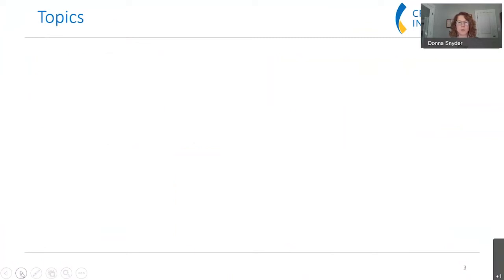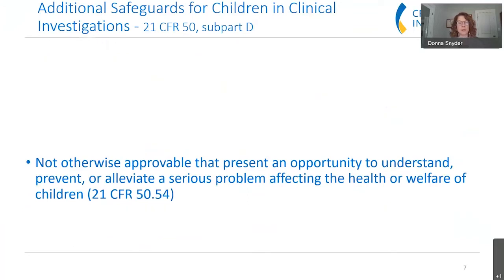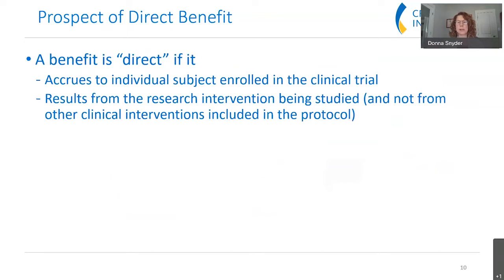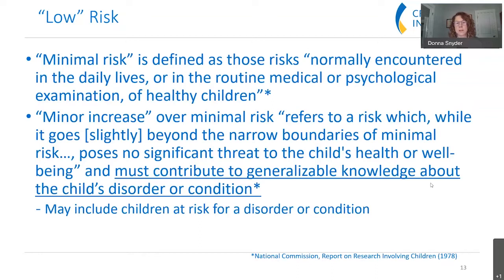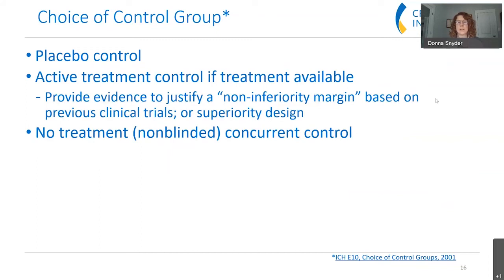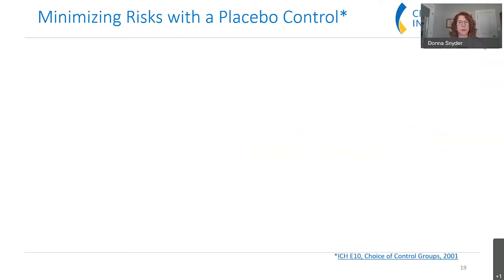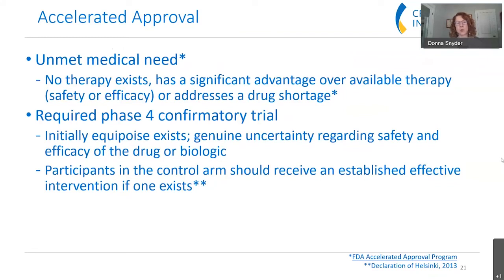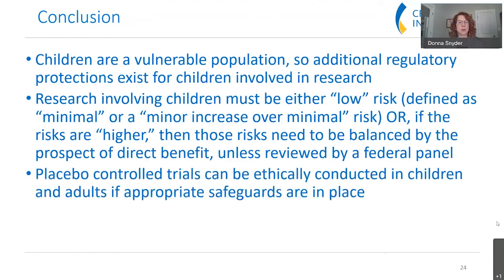2021 T1D Workshop- Ethical Considerations of Trial Design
The purpose of this scientific workshop is to discuss the existing evidence regarding the role of C-peptide in clinical trials intended to support regulatory decision making, unique regulatory considerations from FDA and EMA, and next steps for the T1D drug development community. This presentation was given by Donna Snyder, FDA, where they discuss Ethical Considerations of Trial Design.